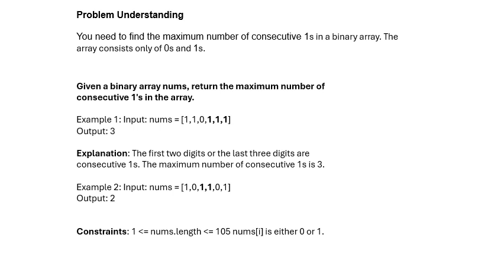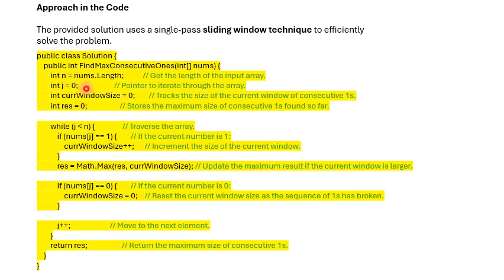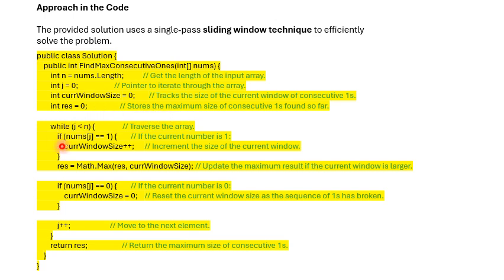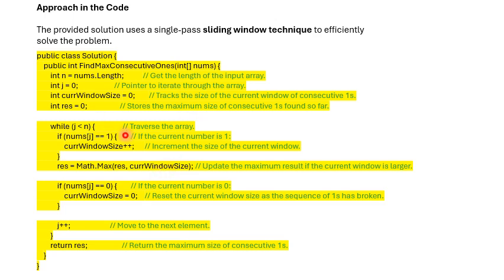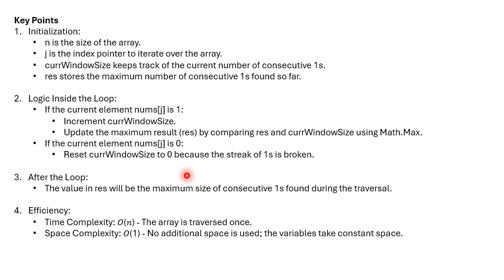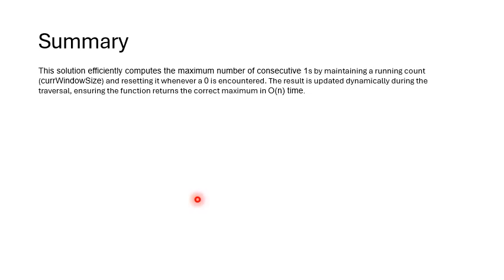485. Max Consecutive Ones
Given a binary array nums, return the maximum number of consecutive 1's in the array.